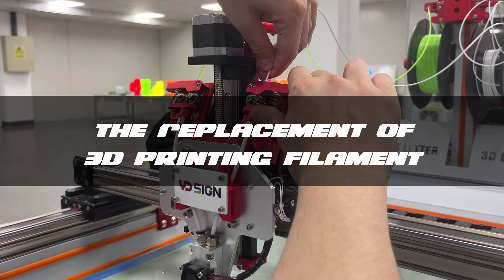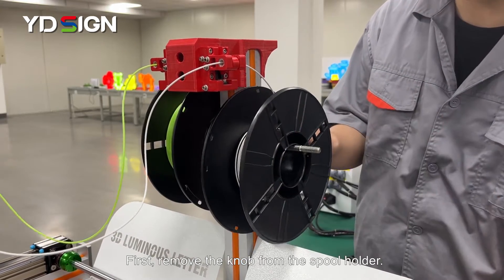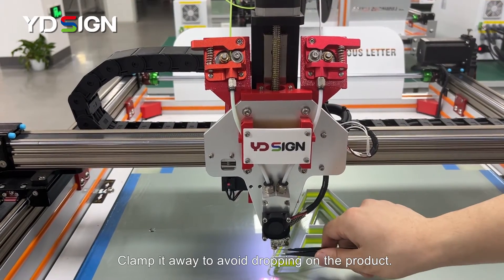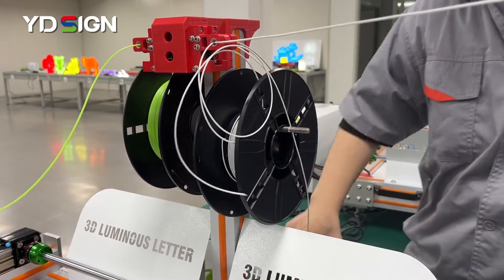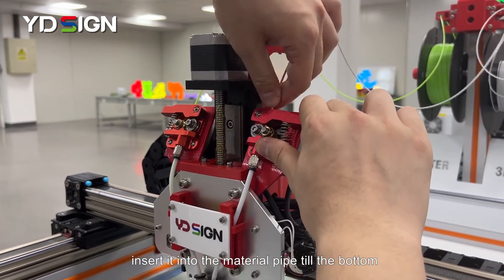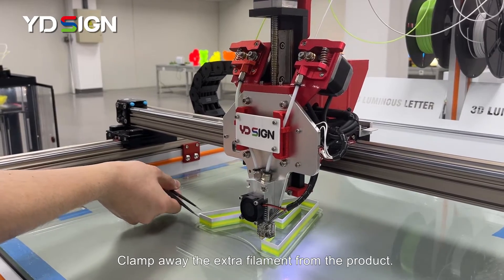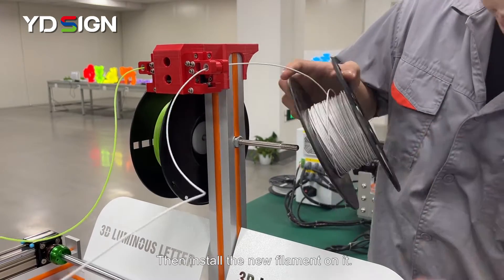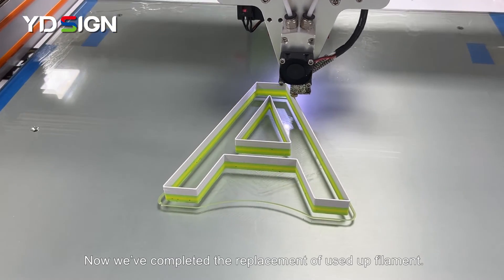3D Printing Skill | The Replacement of 3D Printing Filament